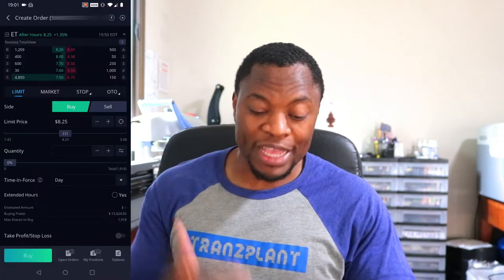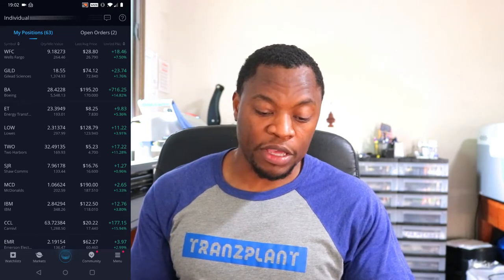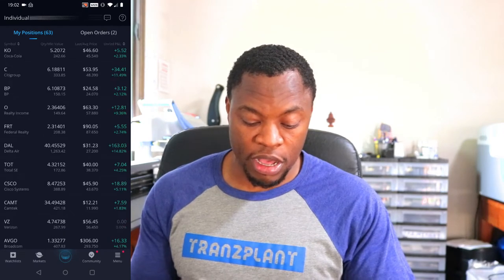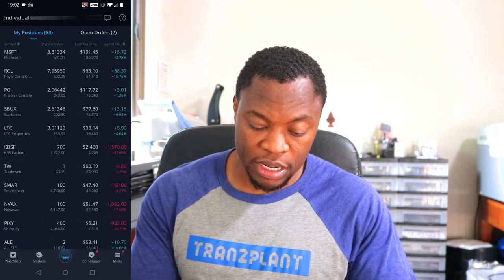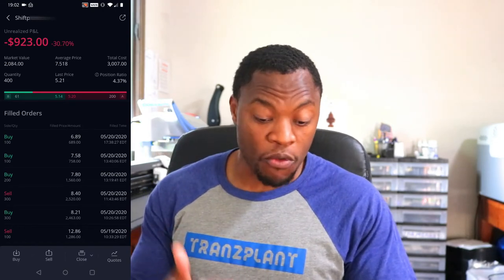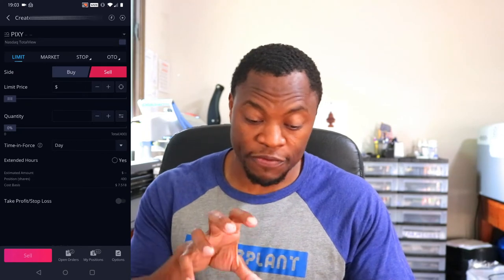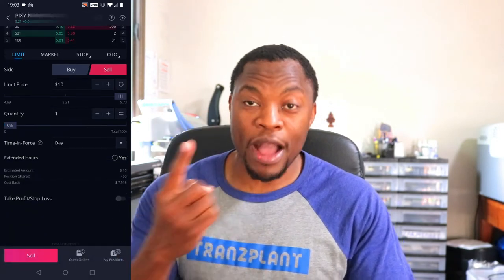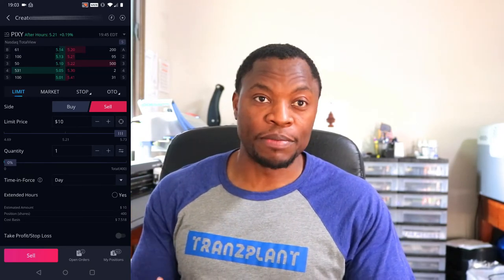How To SELL A Stock In WeBull | How To Place A SELL Order In WeBull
In this video, we look at how to Sell your first stock in the WeBull app...enjoy!

Based in Minneapolis
Mr. V